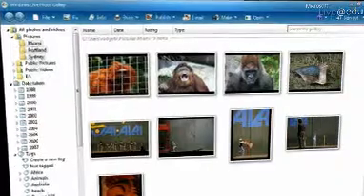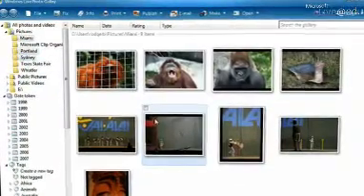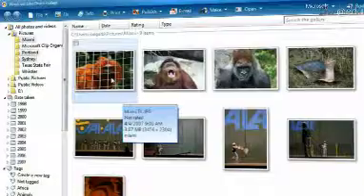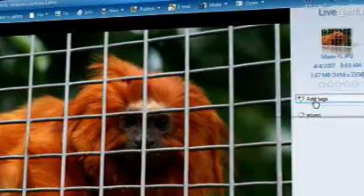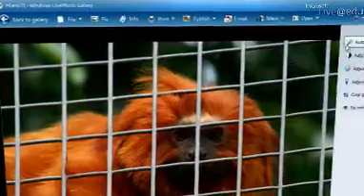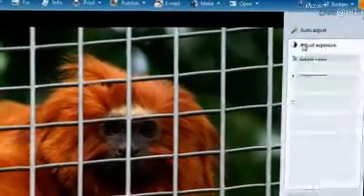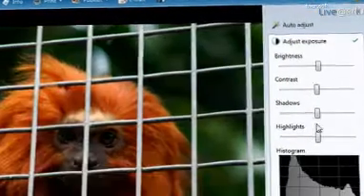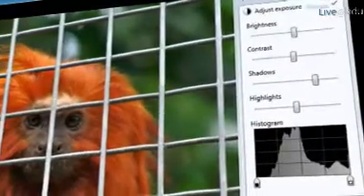Windows Live Photo Gallery - Organize and Adjust Your Photos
Learn how to organize and adjust color and contrast for your photos with Microsoft Windows Live Photo Gallery.